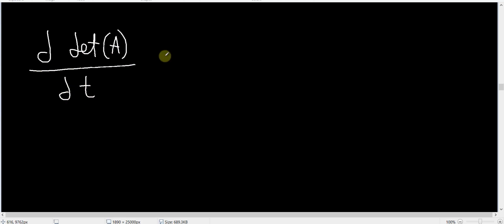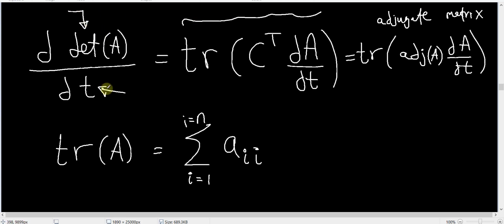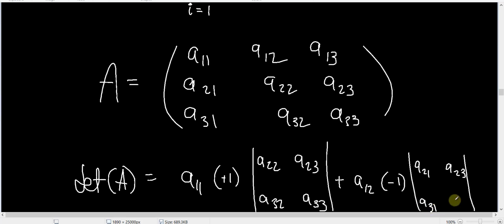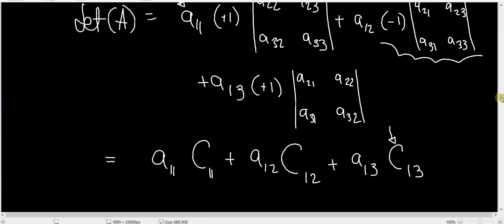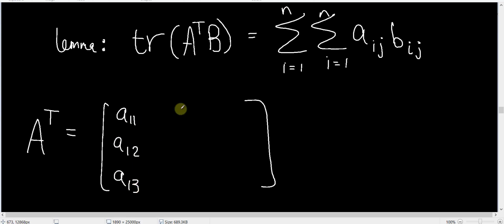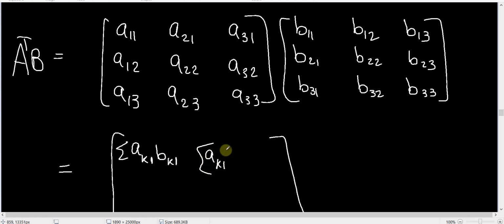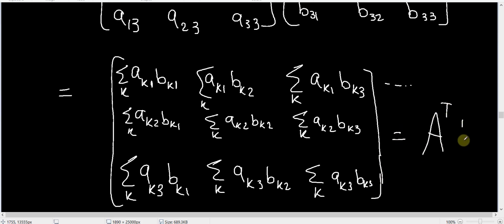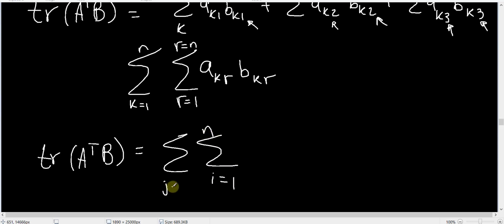264- [ENG] derivative of matrix determinant with respect to a scalar part1